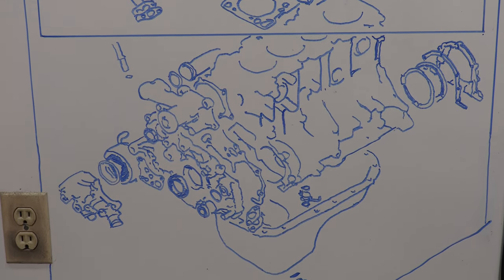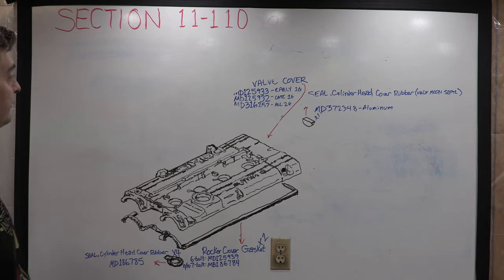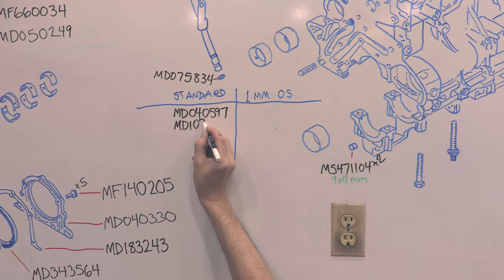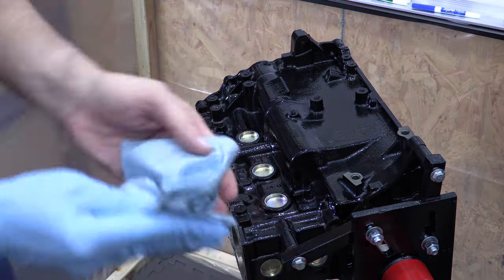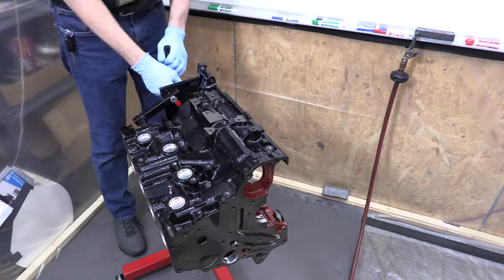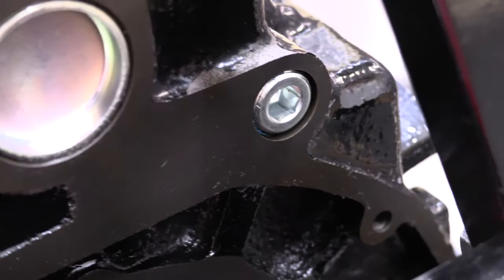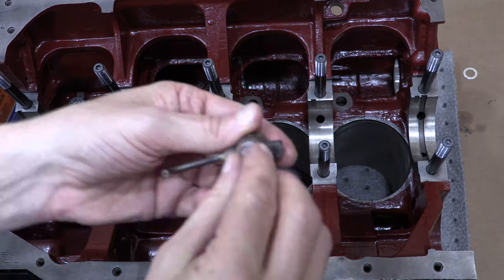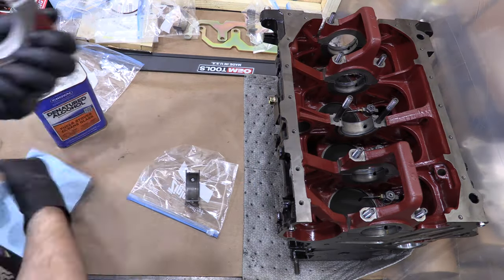GSX Block Prep 6 - 4g63 Block Pre-assembly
Here we go over 4 parts groups that cover the cylinder block and your preliminary build preparations.  Gasket sets, sealants, the valve cover assembly and the engine block section.  Really my rocker cover section has been extensively covered in other videos, and heavily modified, but I never went over that parts group in detail for everyone else, so it's here to get everyone caught up.

I have 4K stills of these parts groups available at Patreon.com (not on the upload date, though) and when you view this video 1:1, it's easy to read all the detail under the part numbers.  I am not the only one capable of connecting to a 4K display and taking a screen shot, but I will be including specifications of everything I can measure to help you identify everything in your pile of parts, and to help you determine what you can substitute if that is important with your goals.  The information shared here is all from my notes, references, and things I researched prior to even ordering my parts.  A lot of work goes into my preparations to ensure I have everything I need to do the job correctly once the day arrives.  It's a lot of work to do this for a build, so I figured I'd share it for others taking the same journey.

Every single person supporting me on Patreon no matter their contribution is helping me pull the pants off my 4g63 build for the whole world to see, and to keep 'em off.  Covering this level of detail is tedious; but if it helps people save their DSMs, then every last one of those Patrons supporting my production are who made their success possible.  It sucks to throw my life away editing video in a chair, but this is so much bigger than me.  I get it.

YouTube is as close as I will get to social media.  I don't view social media as a positive force in anyone's life, but my friends and family often text and email me screenshots of things they find about this channel in other places.  It's hilarious!  I can't explain the effect this has on people.  It's an accomplishment to be meme'd, but it's an even greater accomplishment to discover that all the meme's are funny, positive, and intelligent.  I have always put everything I make from ad revenue and Patreon right back into it to improve the equipment, parts, tools and projects you see here and I hope it shows.  So if you wish to contribute to what I do here... to help clean up at least one side of one street on the internet, then for as little as $1 per video you can join the rest of those fine people at the end of the video and gain access to private discussions, technical data and additional content

It's nice to be putting some of the parts from the last 2 video links to work.